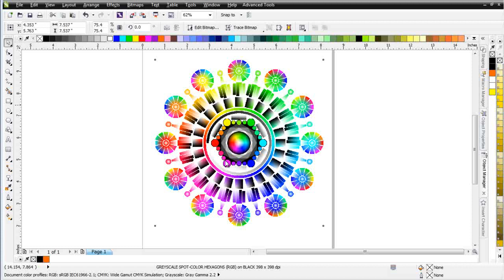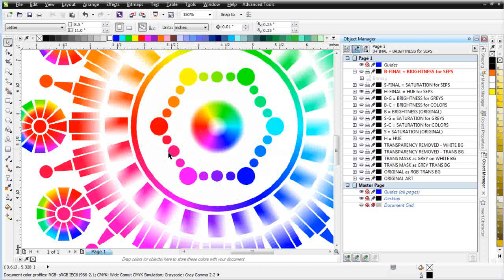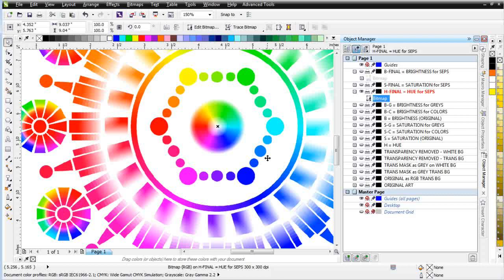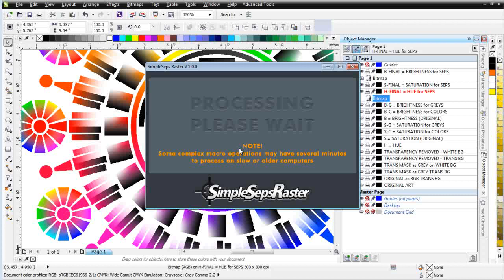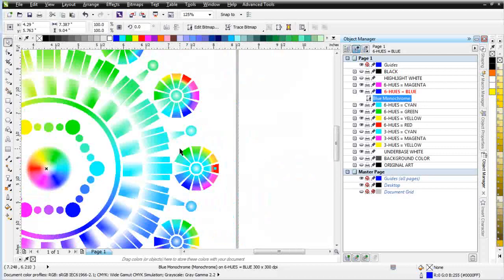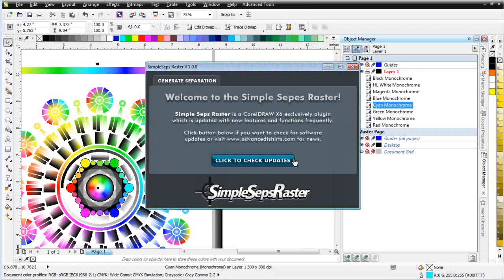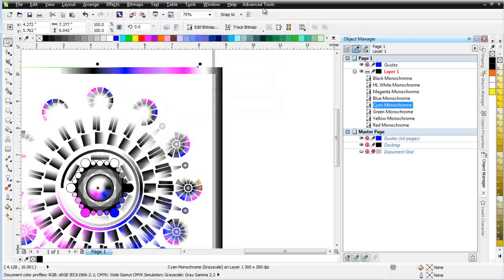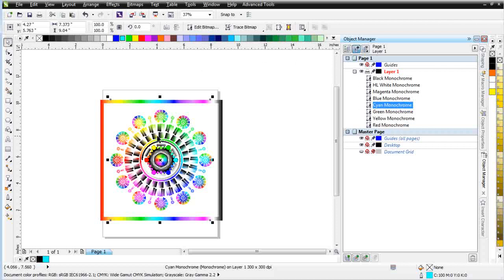SimpleSeps Raster How to Use the Plug-In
This video will show you how to use SimpleSep Raster the automated high-end screen printing color separation plug-in for CorelDRAW.